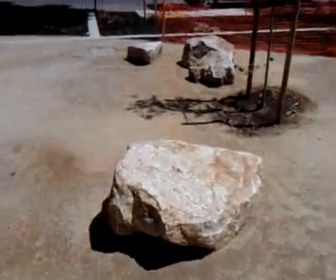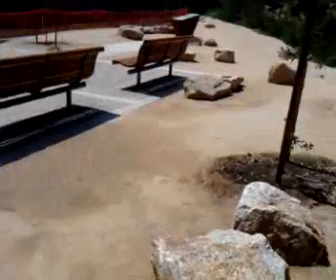Dbs birds mission hills park finished